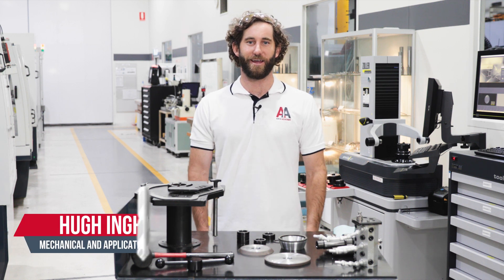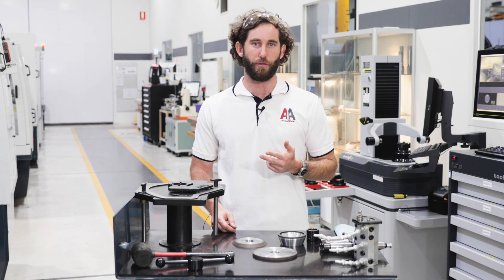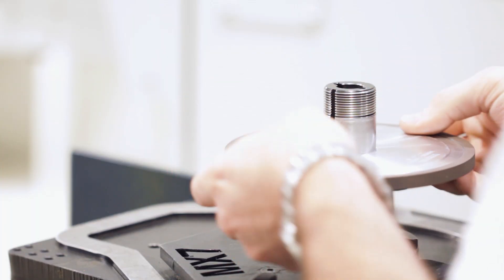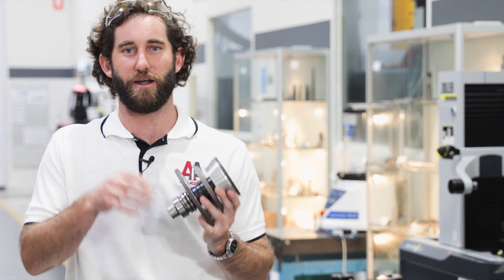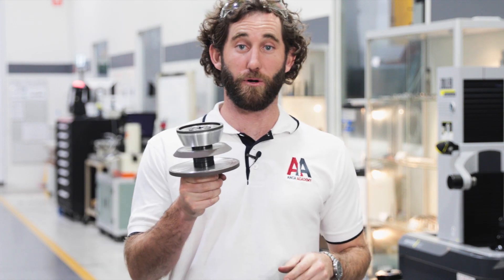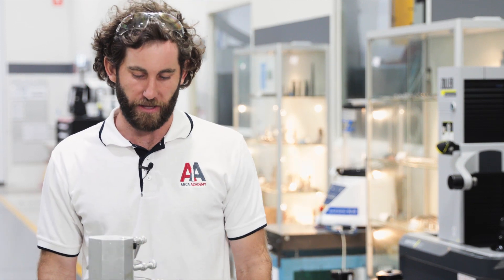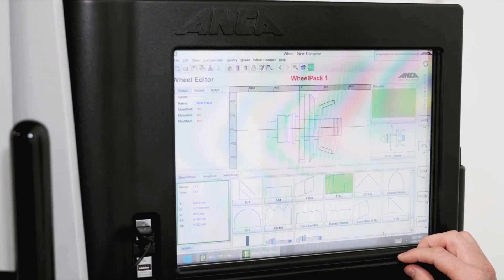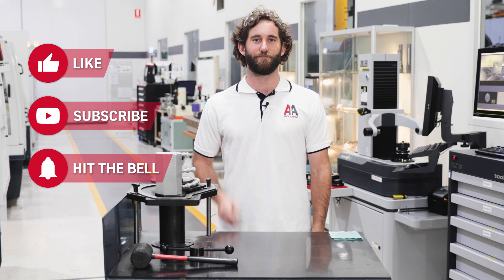ANCA Machine Basics: Wheelpack Set-Up | ANCA Academy Episode 5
In this episode, we're going to be talking about wheelpack set-up - the first step to grinding any tool. We will be talking about some of the commonly used grinding wheels, how to build a wheelpack and how to qualify the wheelpack on the machine using the Wheel Editor software.

Contents:
00:00 - ANCA Academy Episode Introduction
00:21 - Opening titles
00:38 - The Wheels
01:35 - The Wheel Arbour
02:30 - The Rest of the Parts and Tools
03:10 -  Building the Wheelpack
05:44 - Checking the Runout
07:41 - Tightening the Lock Nut
08:09 - Wheelpack Measurement
09:04 - Coolant Manifold Set-Up
09:44 - Mounting the Wheelpack and Coolant Manifold
10:57 - Defining and Qualifying the Wheelpack
13:44 - Conclusion

Every two months, the ANCA Academy show will cover a different technical topic - from set up through to grinding. The educational videos will help ANCA machine users understand new applications and features.